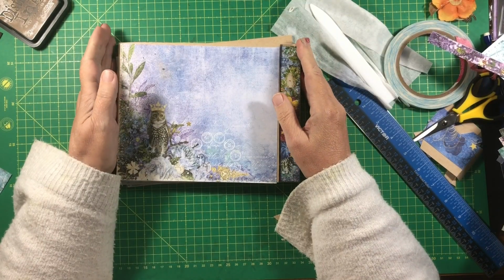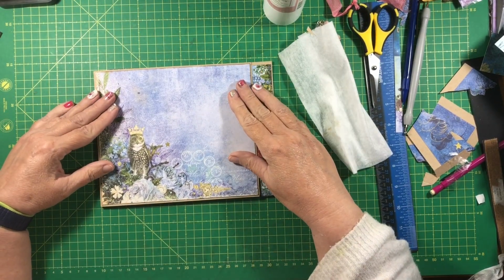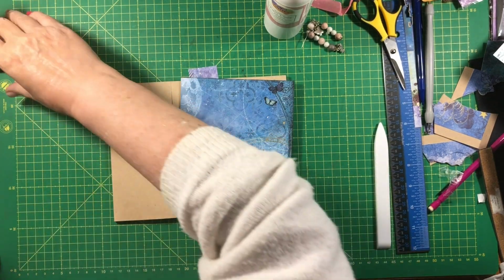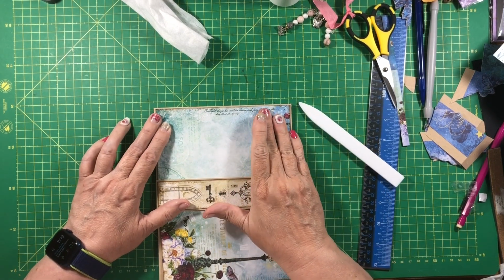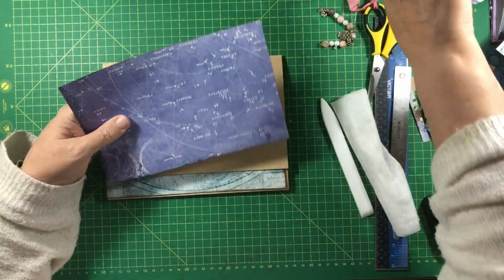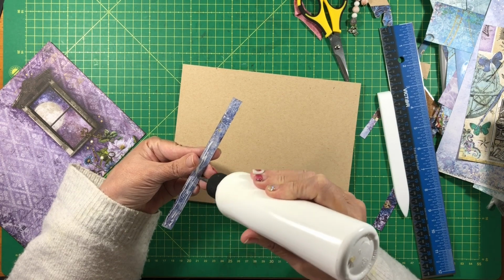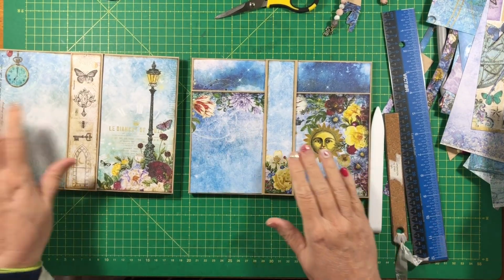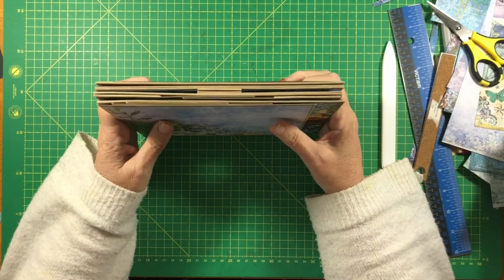Blue Fern Studios Lucky Star Mini Album Tutorial - pt2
In this project for Scrap N Create I will show you how to make a mini album and a small companion album. We are starting with the mini album. This is a beautiful but easy album to make.

6" Metal Ruler
Un Du Adhesive Remover